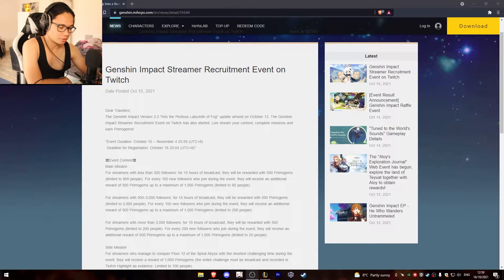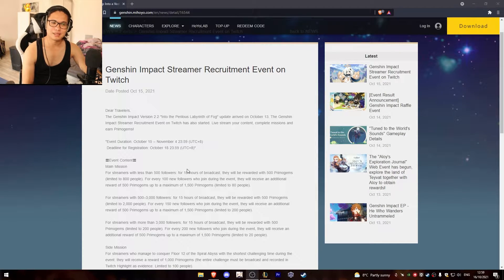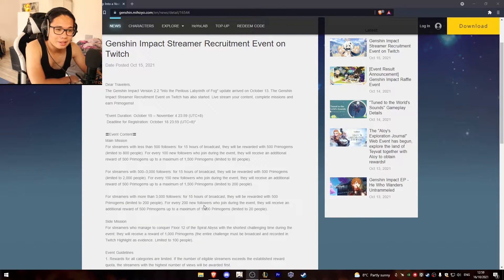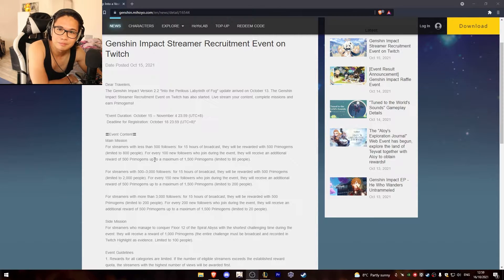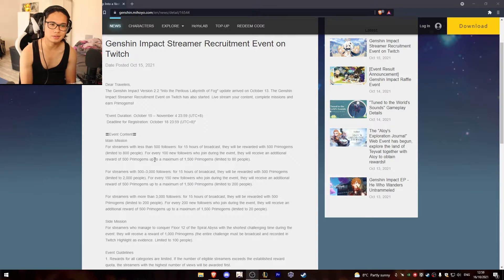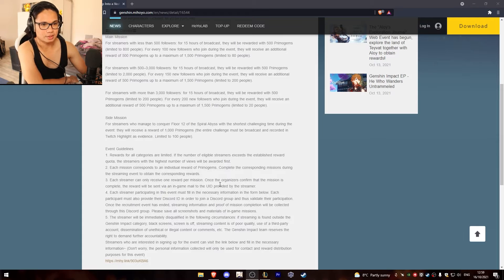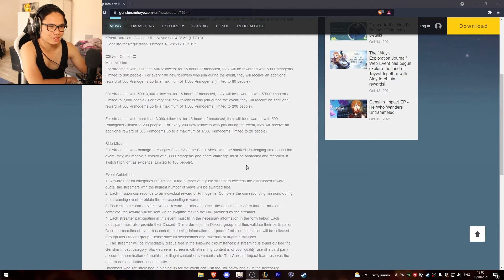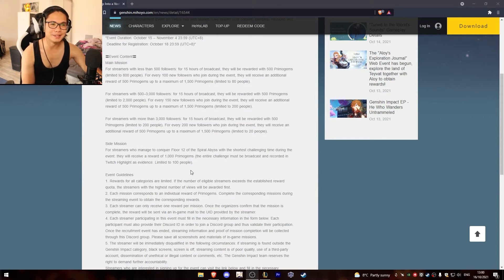Genshin WANTS YOU! | Stream For FREE PRIMOGEMS???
Yeah another pathetic event from mihoyo...
Genshin is getting more and more crap tbh ;/